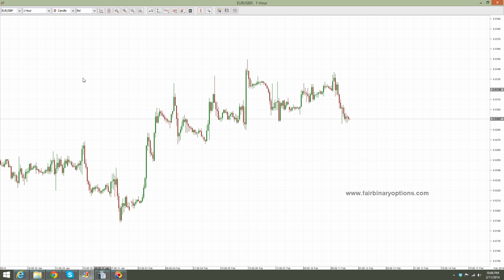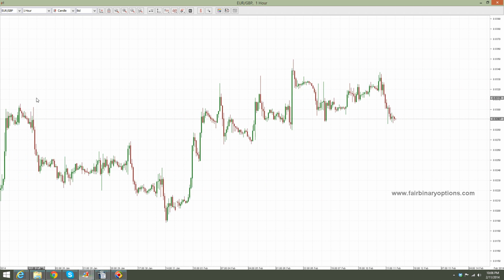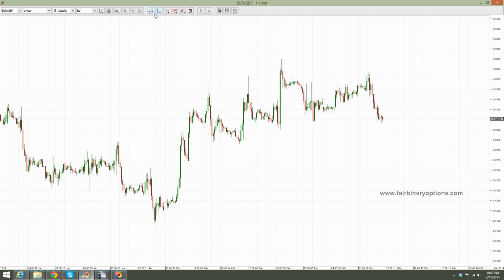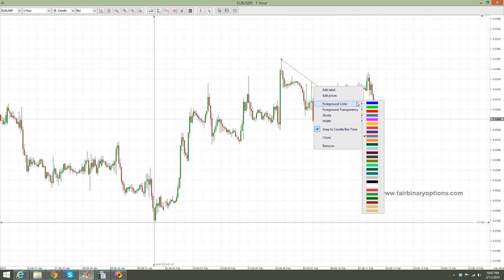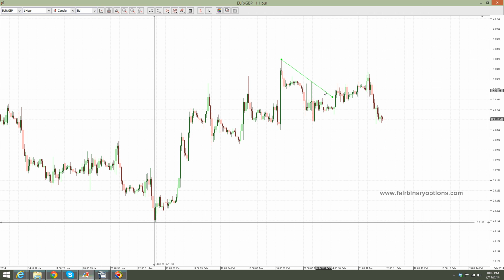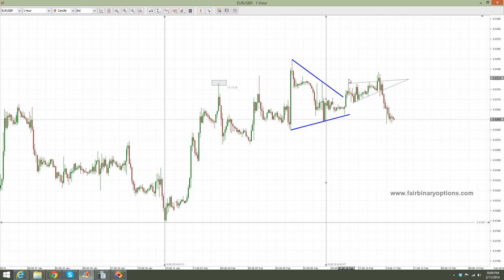EURGBP inflation report | Binary Options Trading Strategies